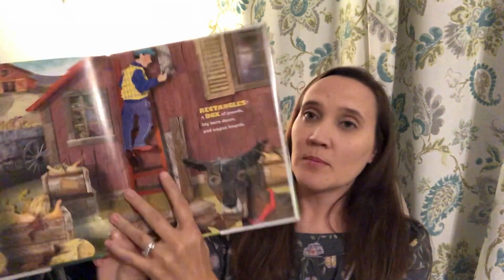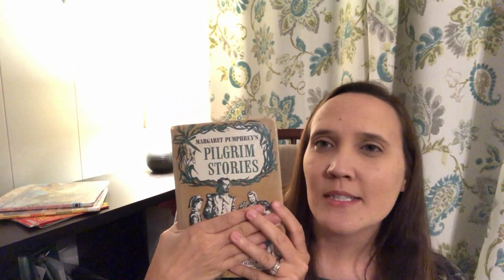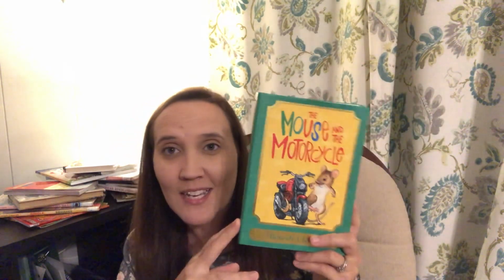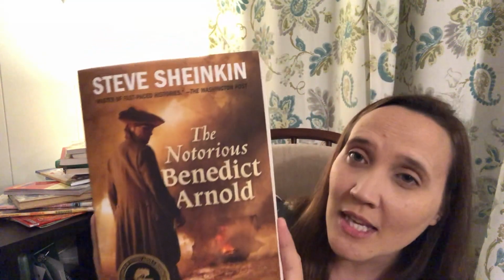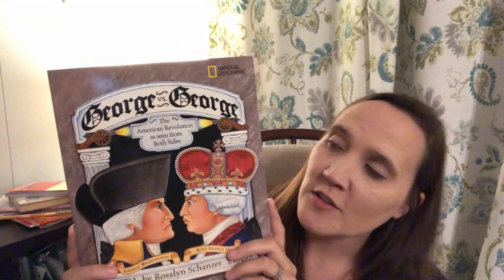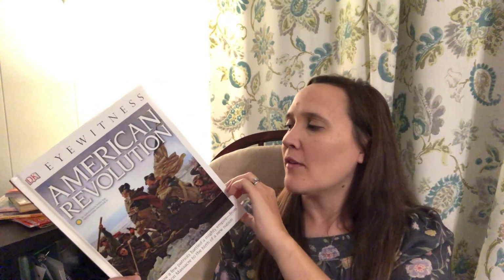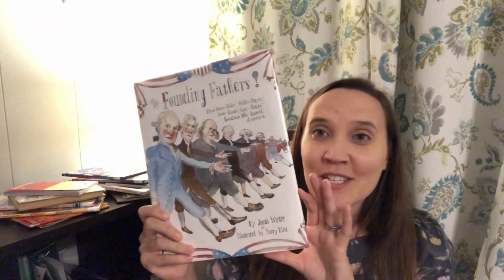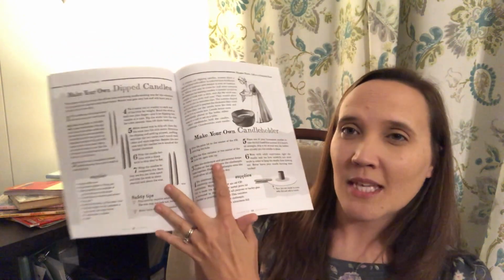📚SO MANY BOOKS!!!📚 || November Homeschool Read Alouds || Morning Basket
Hey guys! We have so many books we are reading in our homeschool for the month of November! Today I'm sharing our November Homeschool Read Alouds. Many of these will be part of our homeschool morning basket. (If you enjoy morning basket ideas, make sure to check out the playlist linked below)

Hi! I'm Megan, a homeschool mom to 6 little ones and wife to Jon. We are a Christian family who truly loves the Lord and aims to disciple our children in His ways. On my channel you will find all things homemaking and homeschooling. I hope that you will join me on this journey through motherhood!

Some of the books mentioned may be on Book Outlet, the following code will give you $10 off your first order
Amazon List of books mentioned:
Hoboken Chicken Emergency
George vs George
Phoebe the Spy
The Sign of the Beaver
Mr. Revere and I
Paul Revere's Ride
Toliver's Secret
If You Grew Up in Colonial Times
If You Lived At the Time of the Colonial Revolution
Pilgrim Stories
King George What Was His Problem
The Founding Fathers
Great Colonial American Projects
The Notorious Benedict Arnold
The Mouse and the Motorcycle
The Saturdays